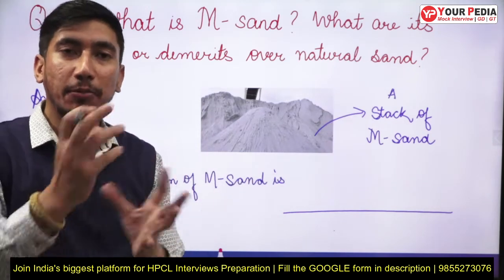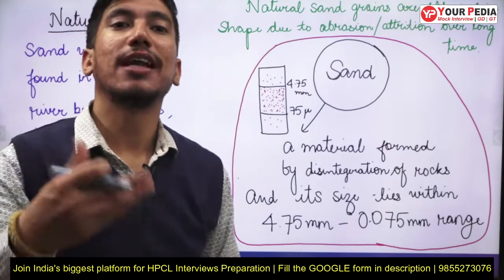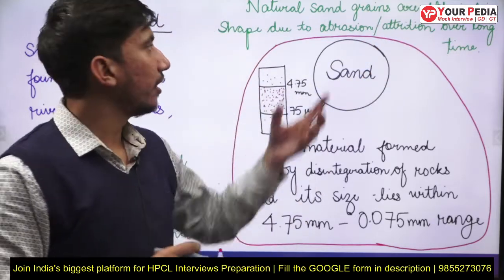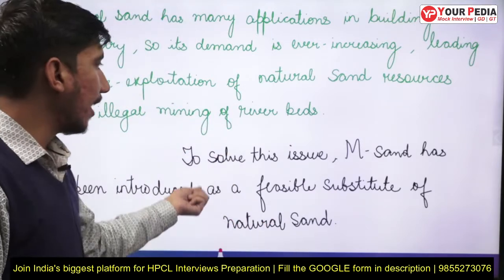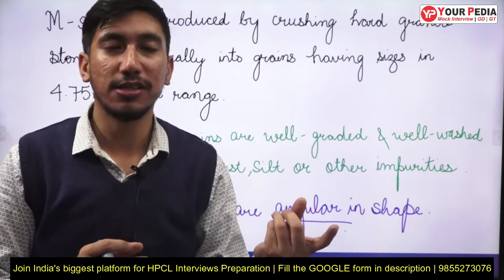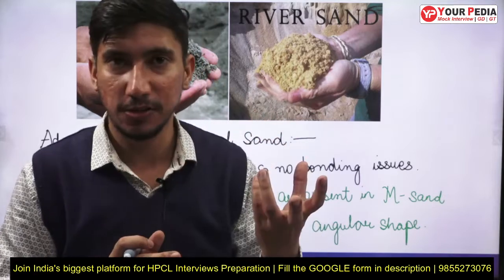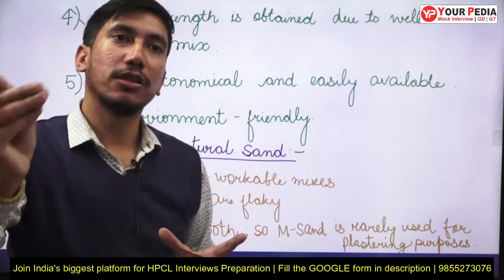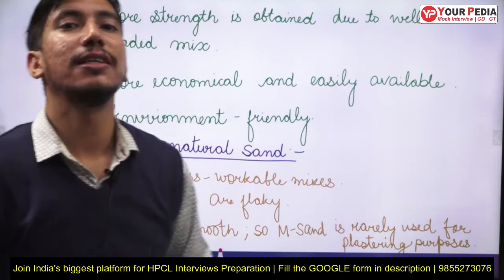What is M-sand? | Important interview questions from civil engineering | Prepare interviews with YP